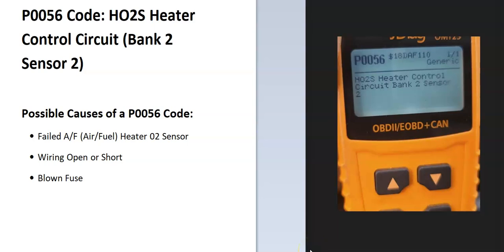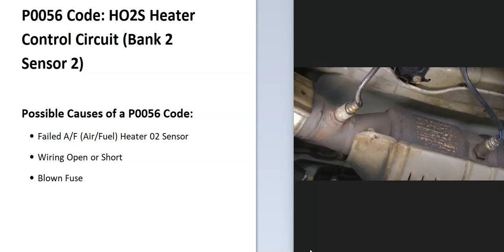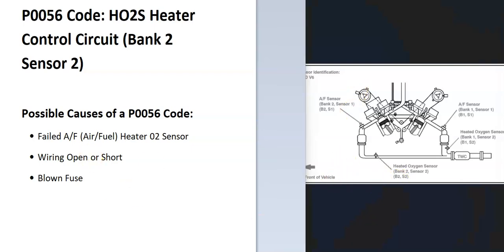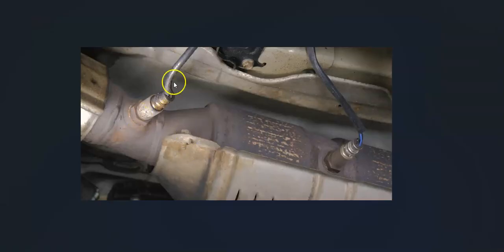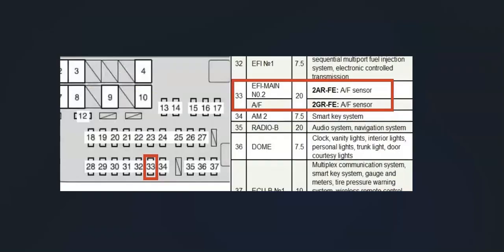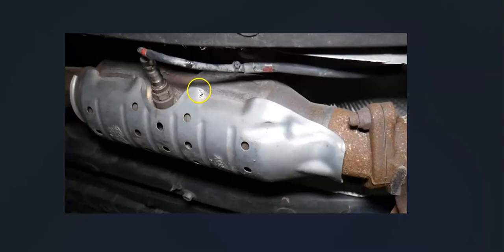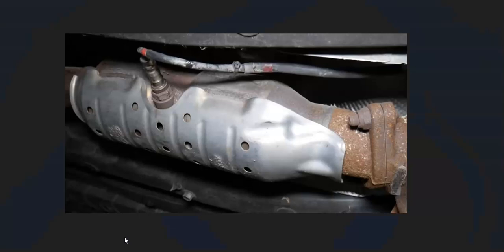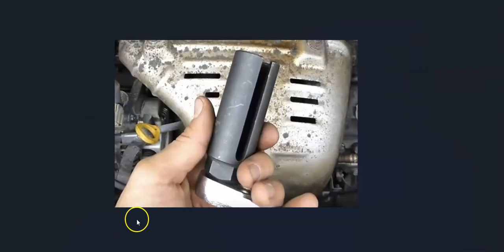Causes and Fixes P0056 Code HO2S Heater Control Circuit (Bank 2 Sensor 2)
How to fix an engine P0056 Code HO2S Heater Control Circuit (Bank 2 Sensor 2)

Possible Causes of a P0056 Code:
Bad (Air/Fuel) Heater 02 Sensor
Open or Short in Wiring
Bad Fuse